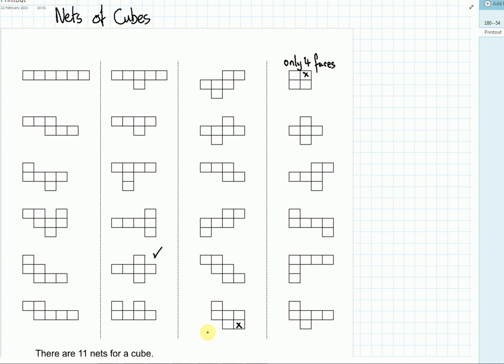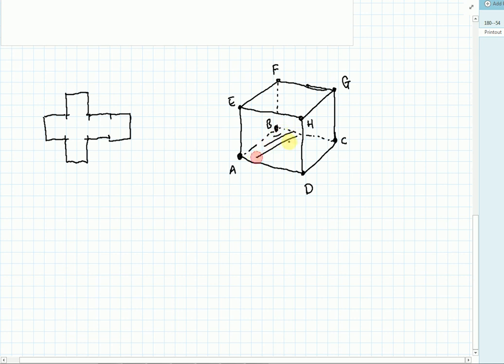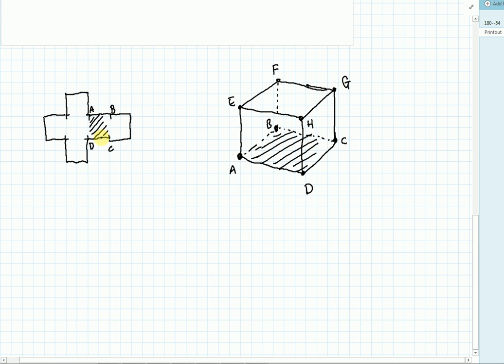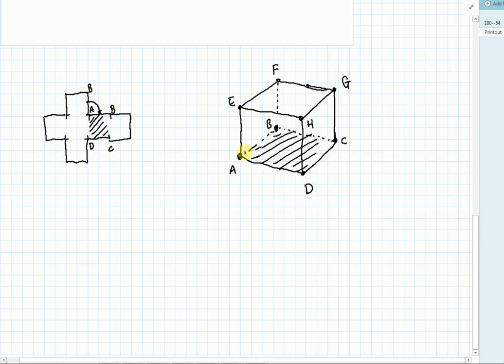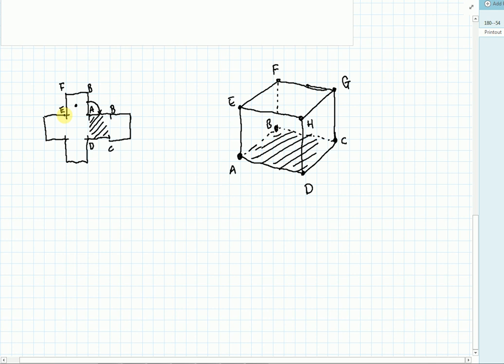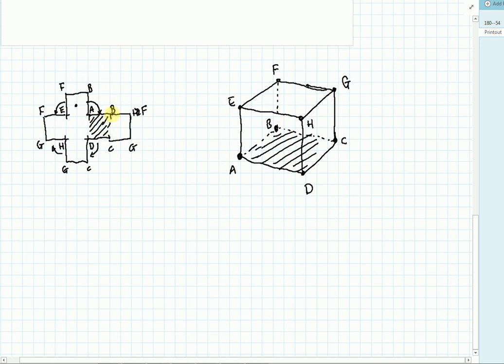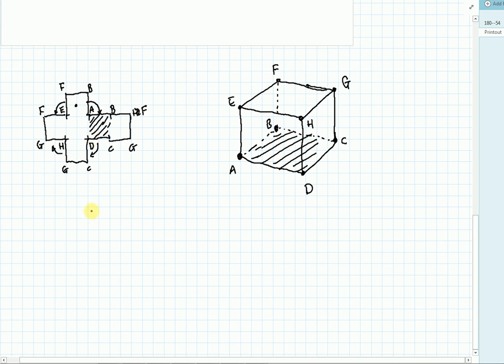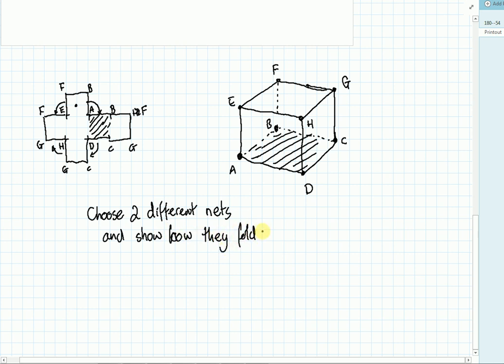8Ma3_NetsOfCubes_Part2